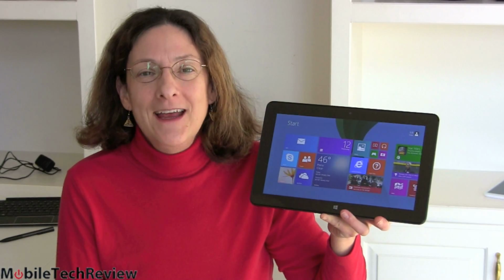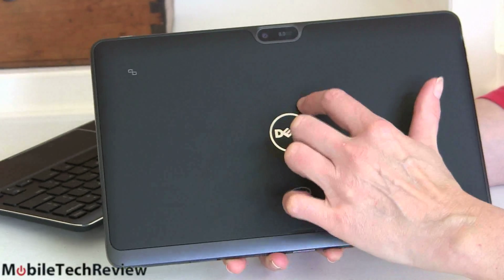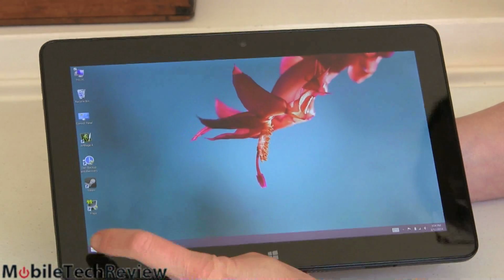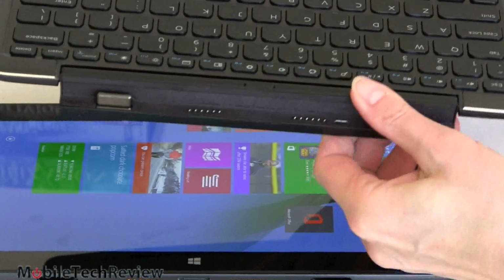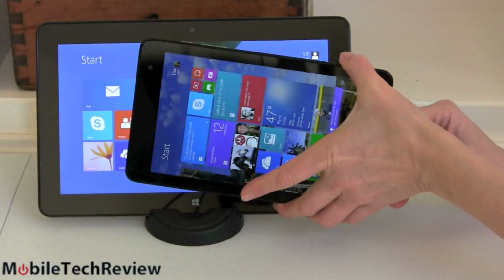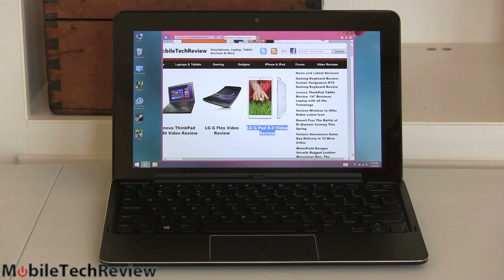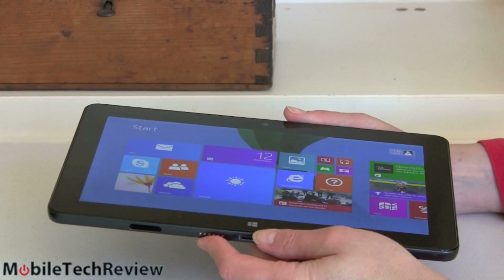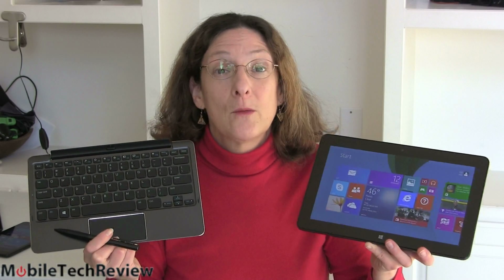Dell Venue 11 Pro Review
Lisa Gade reviews the Dell Venue 11 Pro Windows 8.1 tablet with a 10.8" full HD IPS display. The tablet weighs just over 1.5 lbs. and is 0.4" thick (Intel Atom model 5130) or 0.6" thick (Intel Core-i5 7130 model). We look at the Intel Atom Bay Trail model with the 1.46GHz quad core Z3770 CPU with Turbo Boost to 2.4GHz. The tablet runs full Windows 8.1 32 bit with 2 gigs of RAM and 64 gigs of eMMC storage (Core i-3 and i5 models have 128 or 256 gig SSDs). The tablet has a wide color gamut display that's very bright, dual band WiFi 802.11n, Bluetooth 4.0 and NFC. 3G/4G is optional. The Venue is one of the very few tablets with a removable battery. We review it with the optional keyboard dock that adds a secondary battery and the Synaptics digital pen. Prices start at $499 for the Atom model and the Core i5 model is $899. The keyboard, pen and dock accessories are sold separately. ** Watch our video review of the Venue 11 Pro keyboard and case